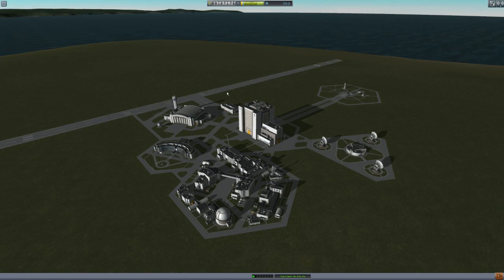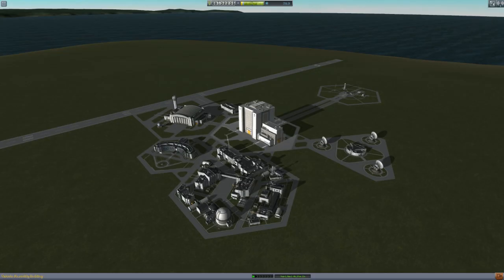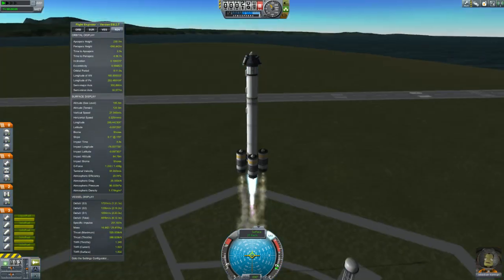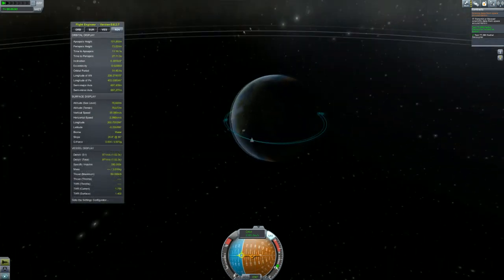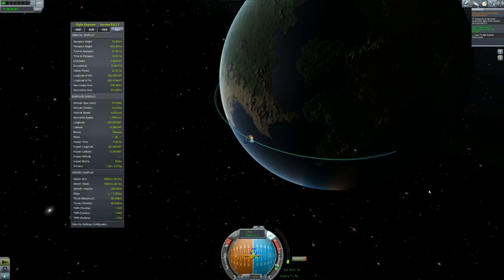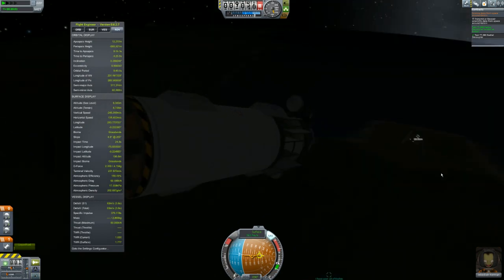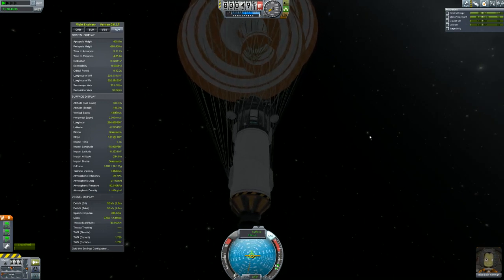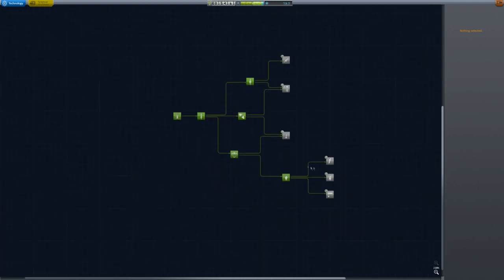Kerbal Space Program 0.24 Career Mode Episode 3 "Derping Back To Orbit"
Superfreak plays KSP First Contract.

Mods Used
Kw Rocketry
Kerbal Engineer
Kerbal Alarm Clock
Debrefund

Kerbal Space Program is developed by Squad